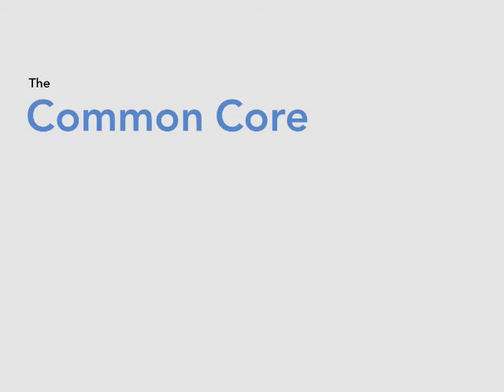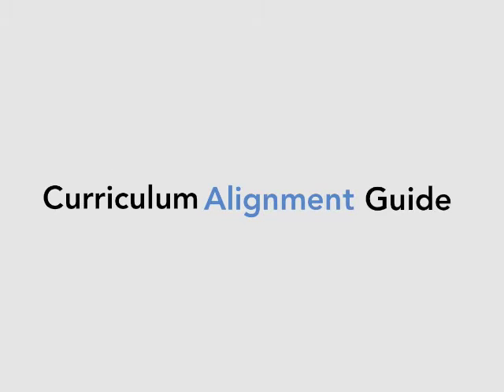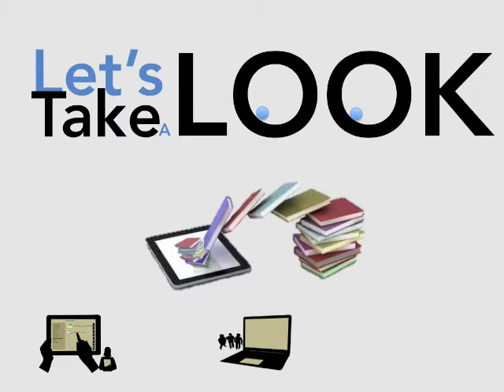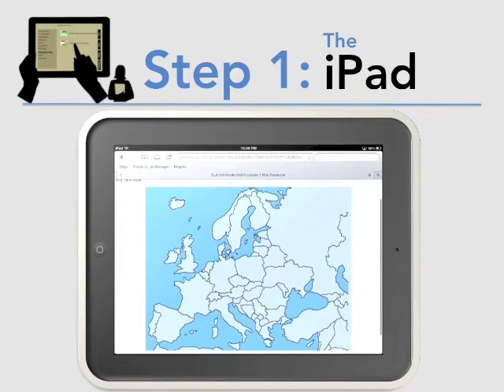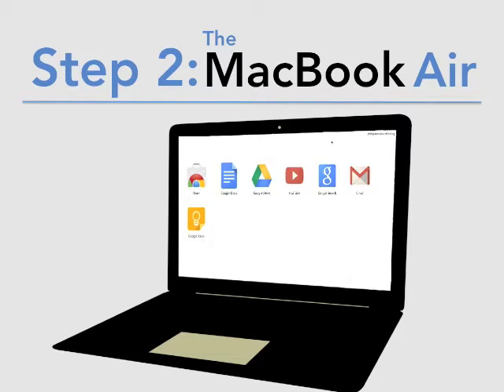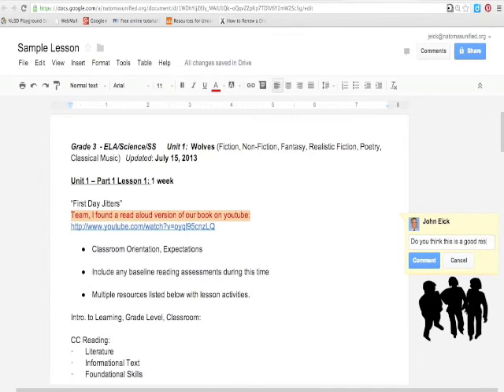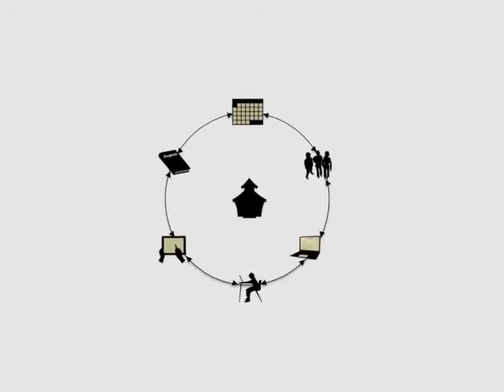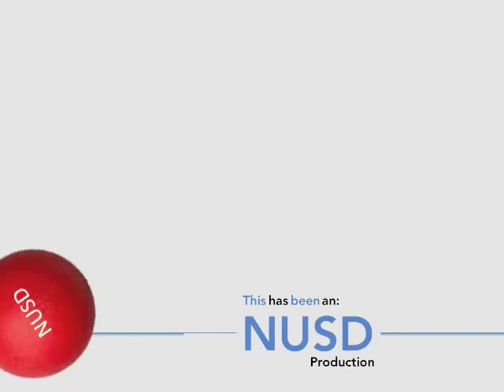NUSD Common Core - Committed to Working Together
The Natomas Unified School District is taking innovative steps toward meeting the rigorous standards set by the new Common Core State Standards and the Governing Board's vision that, "All NUSD Students will graduate college and career ready, productive, responsible and engaged global citizens."